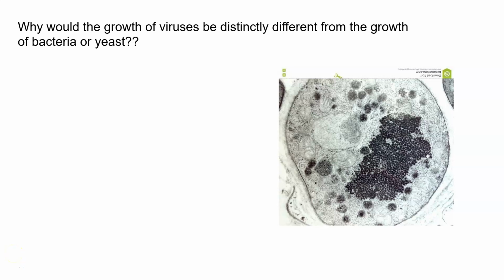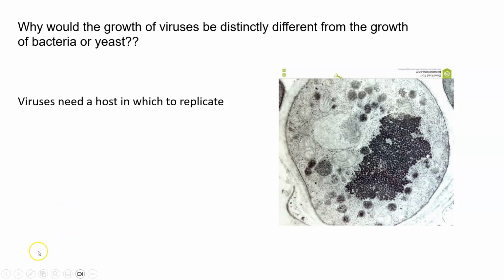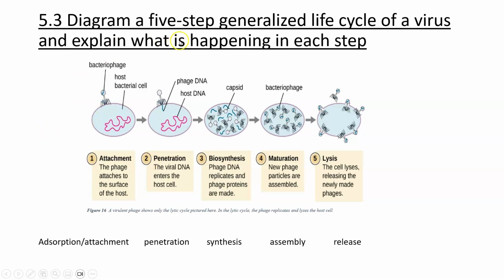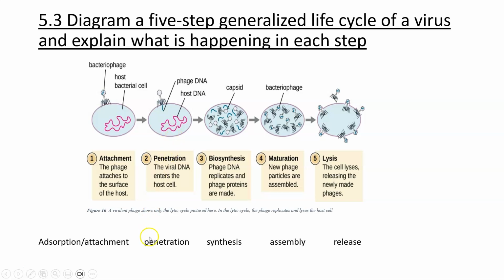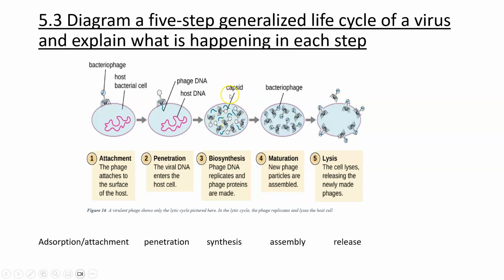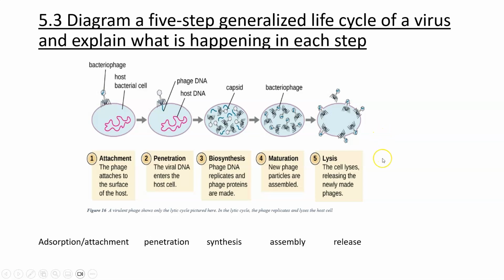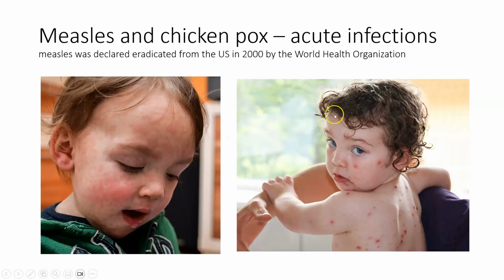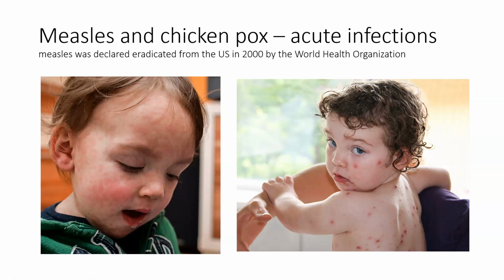BIOL 2010 lect 5.3 to acute infect 202530